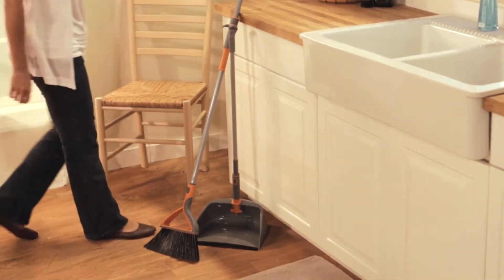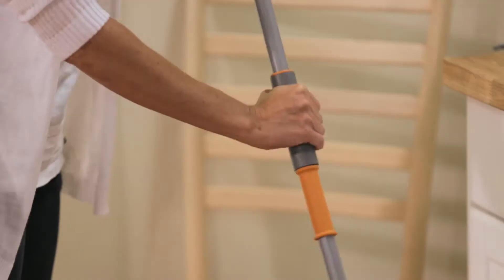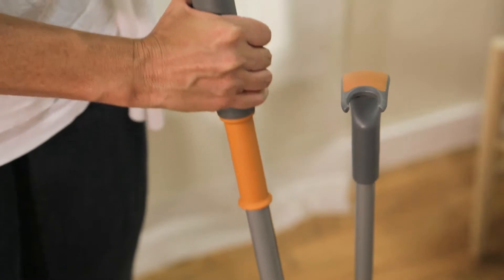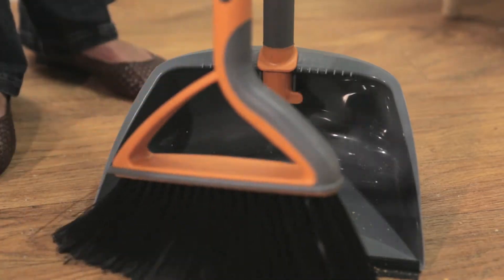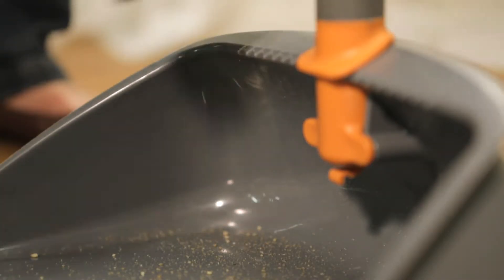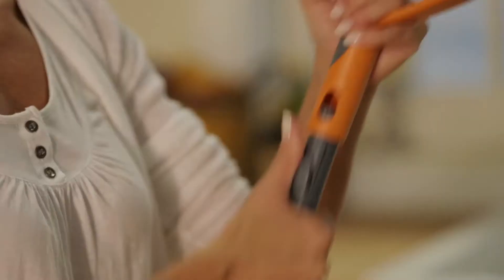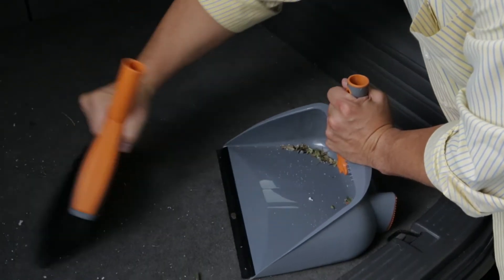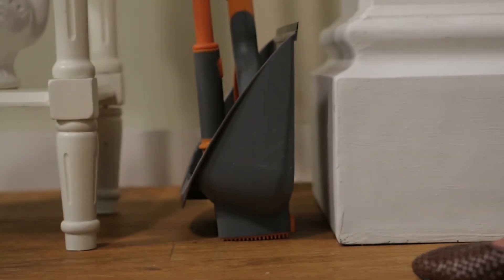Casabella - Quick 'n Easy Upright Sweep Set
With the Casabella Quick n' Easy™ Upright Sweep Set, clean-up is quick and easy with a full size broom... no bending required. Feet hold dustpan steady on the floor for hands free operation. Detachable broom head for whisk sweeping. Folds for compact storage.

Essco Part #  CB-20703